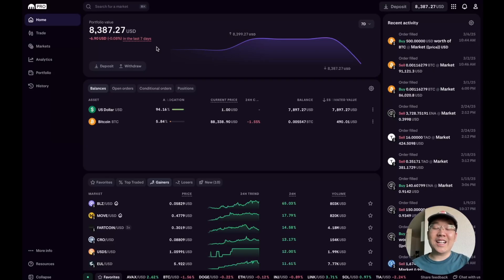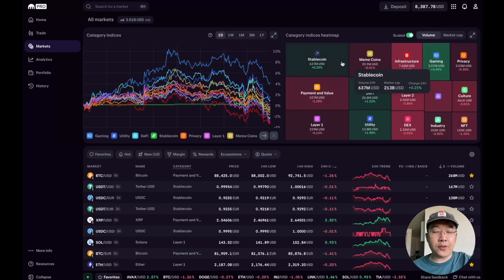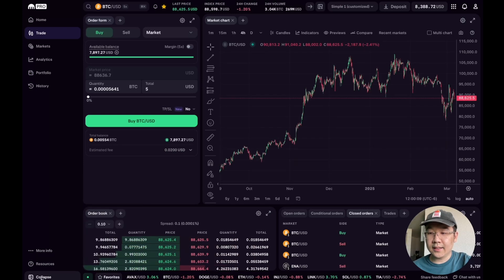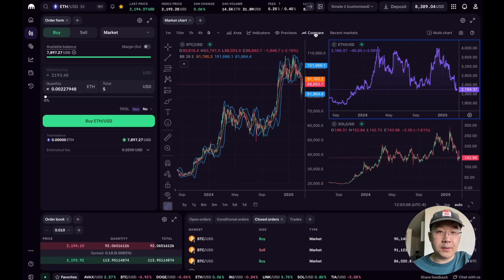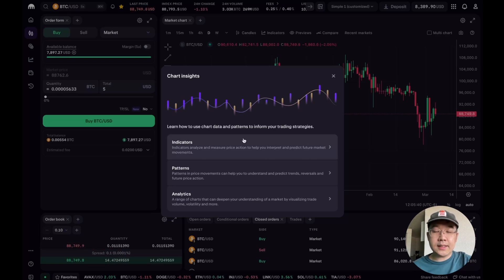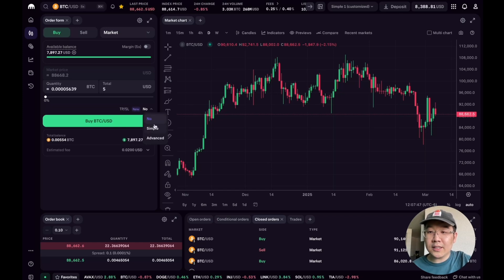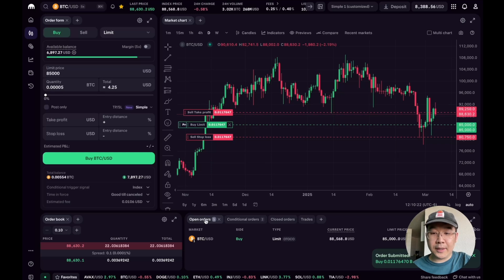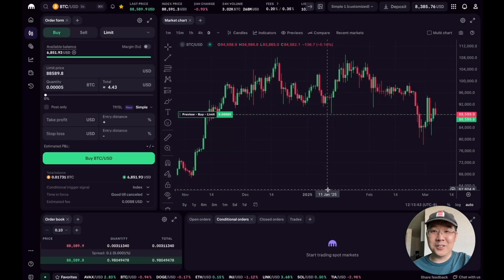Kraken Pro Just Got a HUGE Upgrade – See What's New!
Kraken Pro has recently gotten a big update with a lot of new features for crypto traders. In this demo video I'm going to show you a bunch of them and discuss how they can help you level up your trading experience. Features include: Take Profit / Stop Loss orders, Market Screener feature, a new way to add Widgets, In Product Education modals, and more!